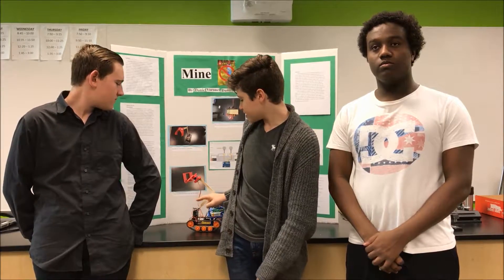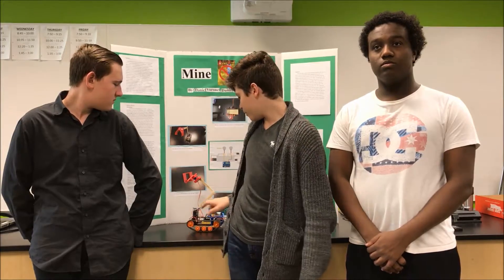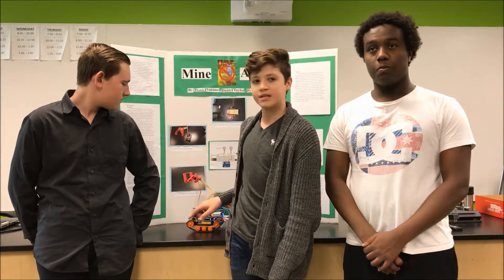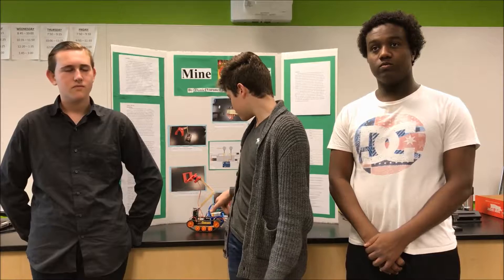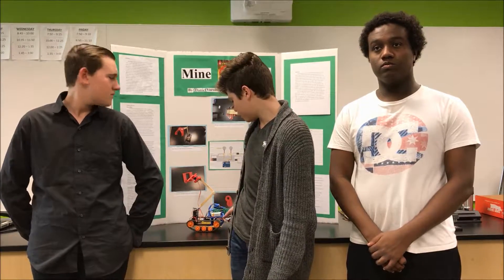Mine Away presentation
Arduino controlled landmine-remover car prototype